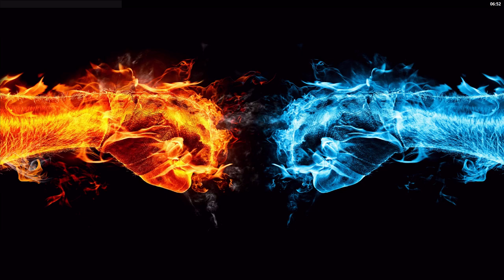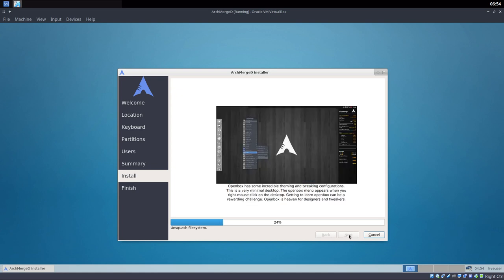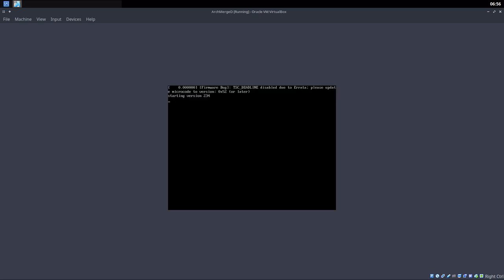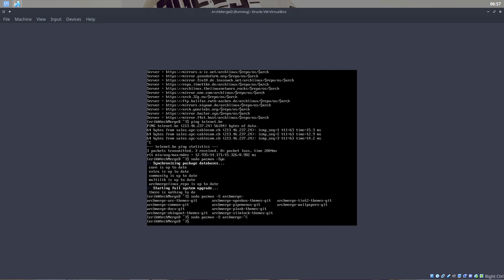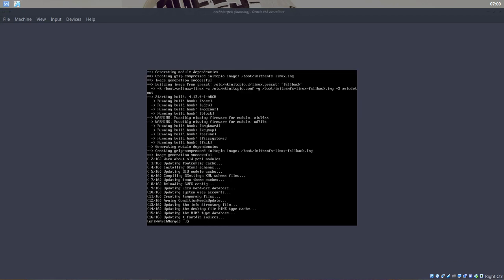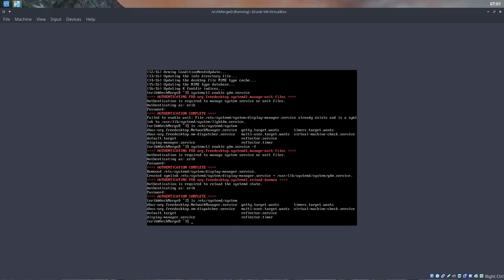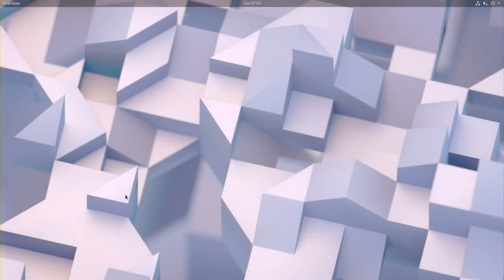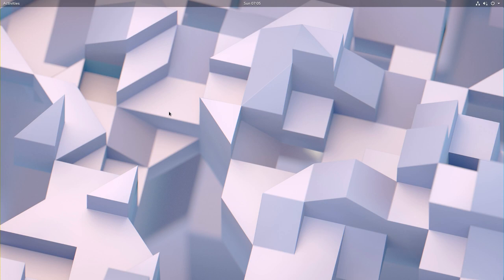ArchMergeD Short tutorial how to install gnome on ArchMergeD - For Betatesters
This tutorial is for betatesters.

Installing gnome is quite easy.

use the alias "mirror" to get the best and fastest servers

sudo pacman -S gdm    (display manager)
sudo pacman -S gnome gnome-extra (gnome applications)
systemctl enable gdm.service -f
systemctl set-default graphical.target

sudo reboot

We need 4 essential commands to install a desktop environments